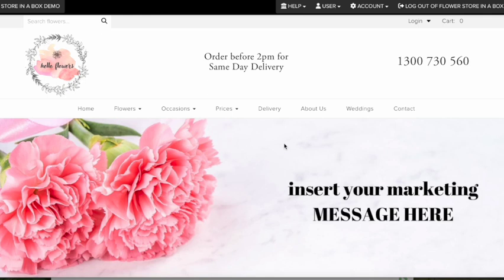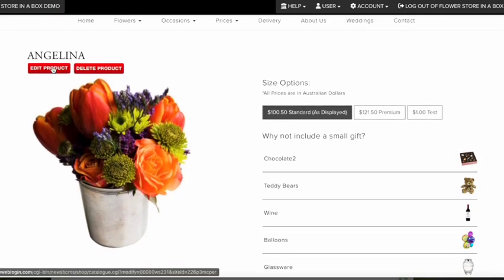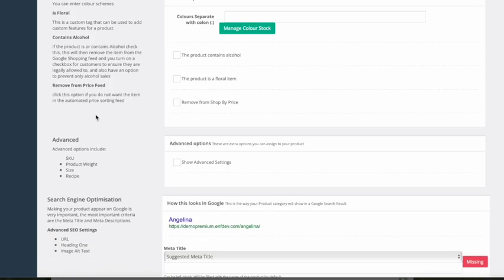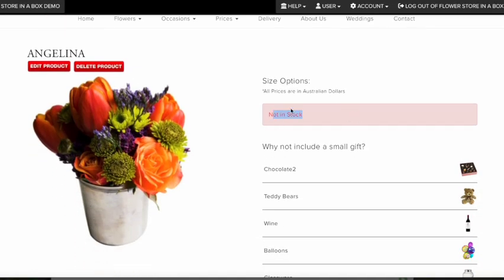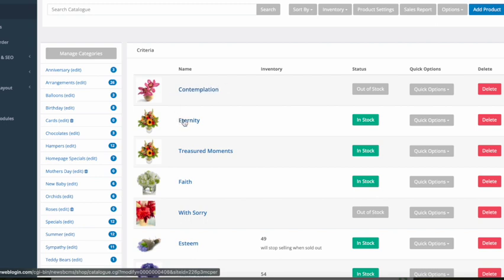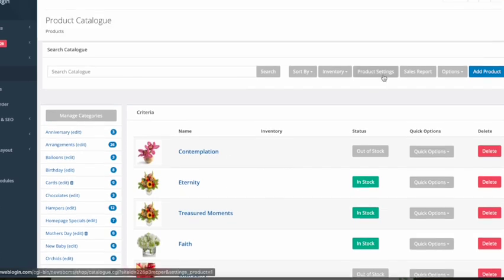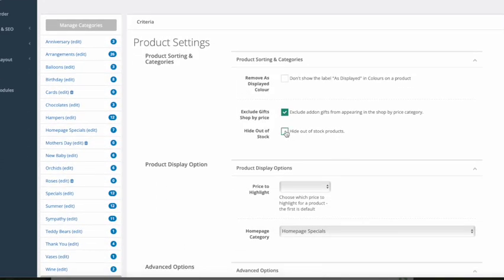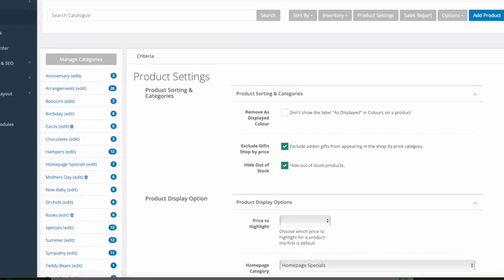Make a product In or Out of Stock with Flower Store In a Box websites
In this tutorial I show you the two ways you can change whether a product is In or Out of Stock.

I also who you how to change the settings so a product is not displayed if it's Out of Stock